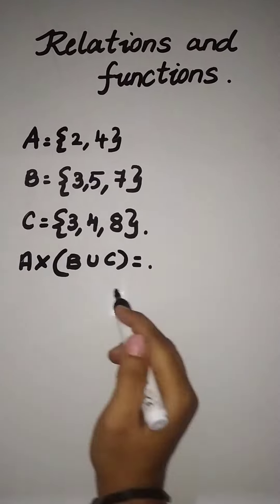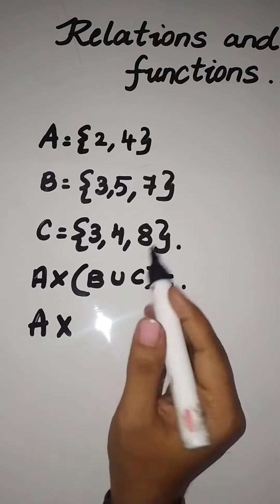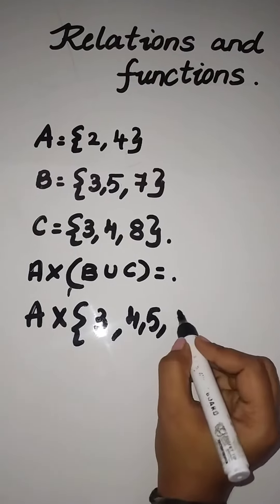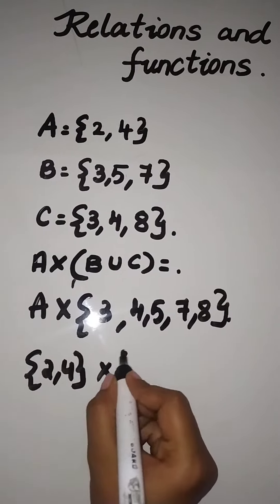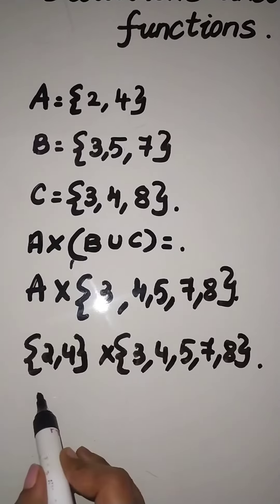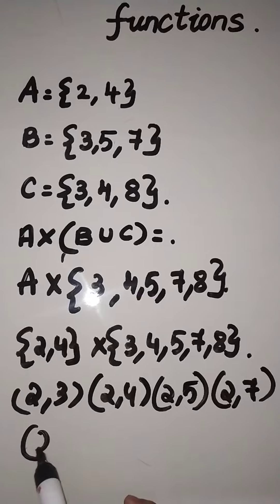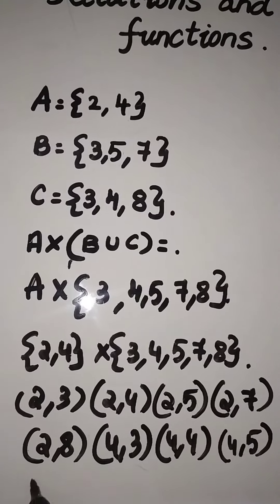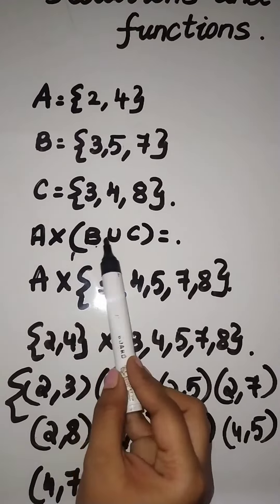Relations and functions// //jee mains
The classmate the way to success

Thia video will help you all score good marks in maths